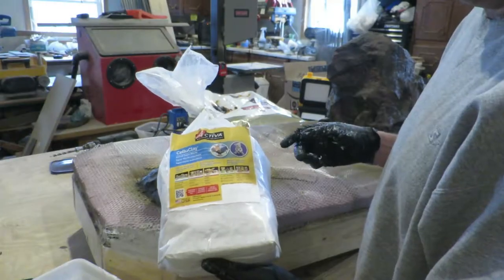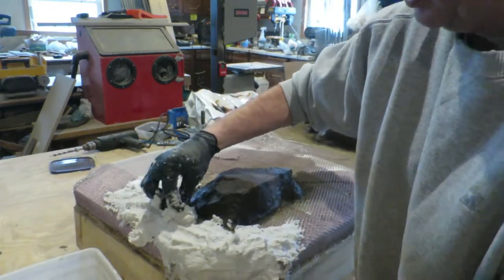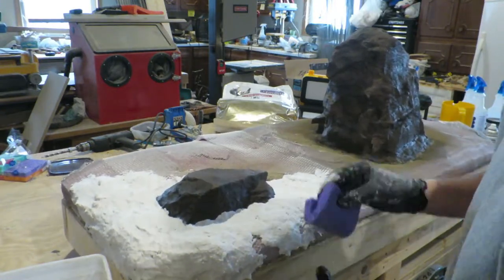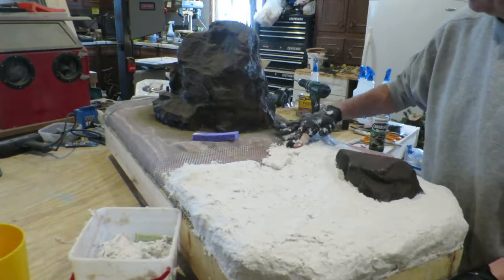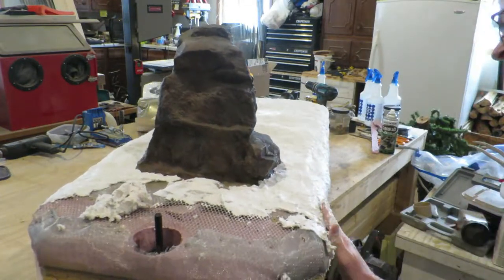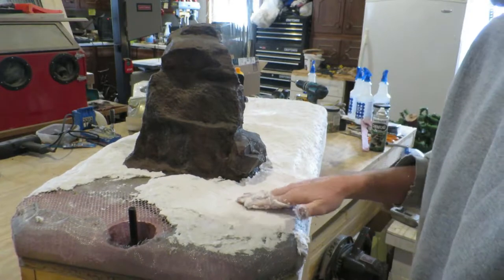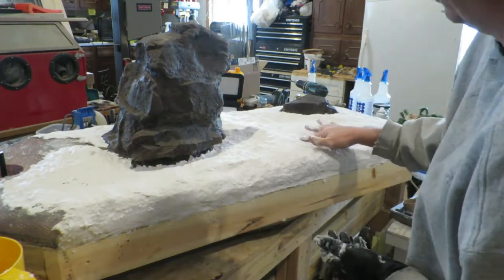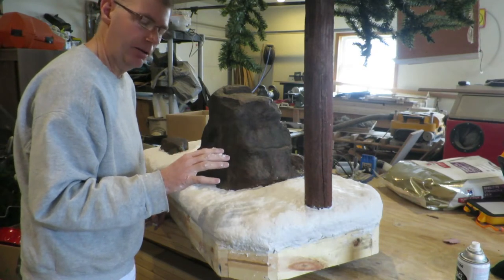Taxidermy Habitat Build Episode 5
In this episode I use paper mache to cover the aluminum wire screen on the base.  I also put the tree on the base. It is tarting to look like something. Each step is an education for me.